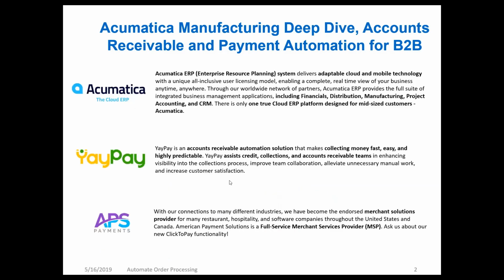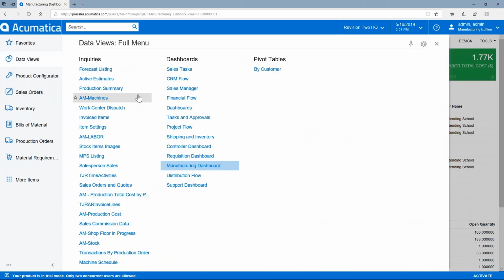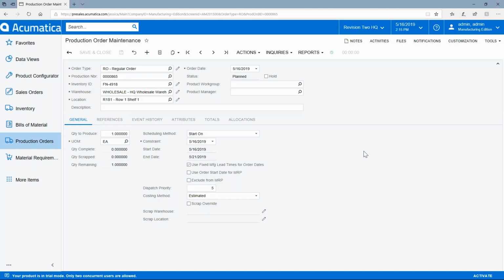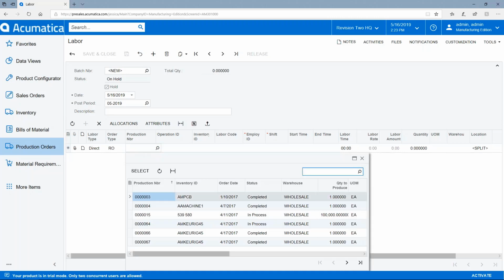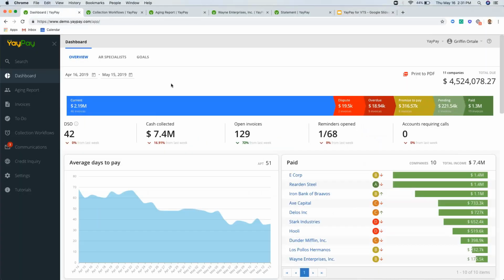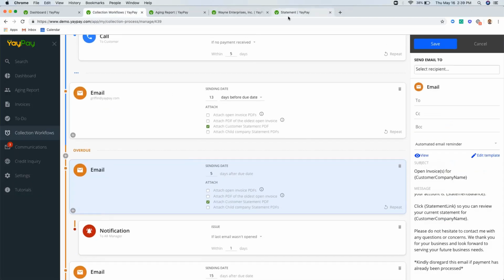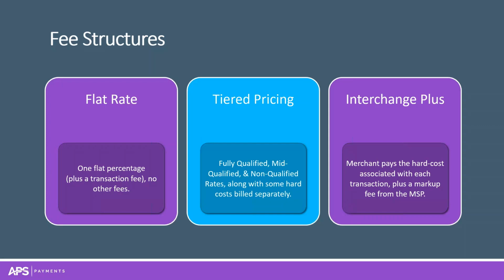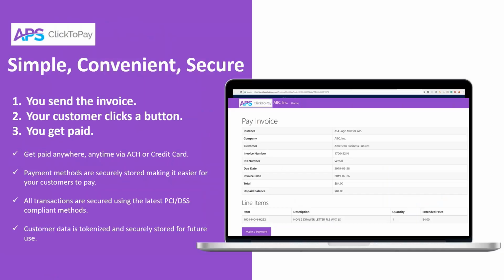Acumatica ERP Consultant: Acumatica Manufacturing Deep Dive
Acumatica ERP Consultant:  Join Jessica Gadbois, Pre-Sales Engineer for the Acumatica Manufacturing Edition and our friends at YayPay and APS Payments to learn how to automate manufacturing, accounts receivable and payments.